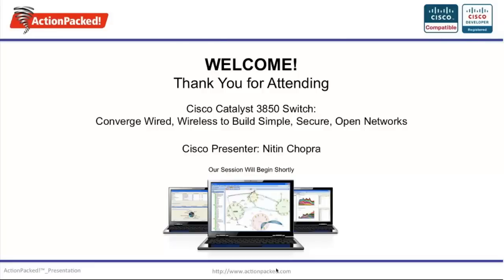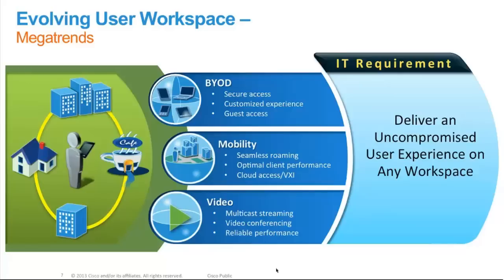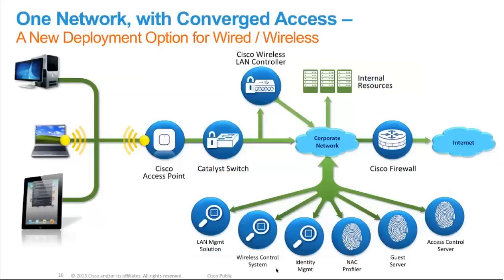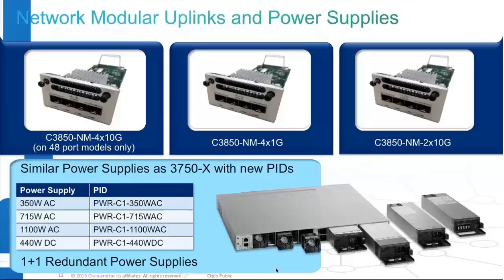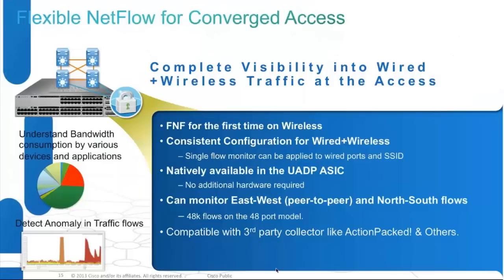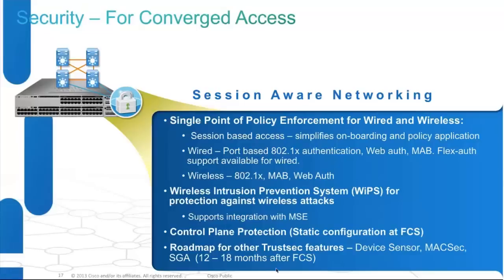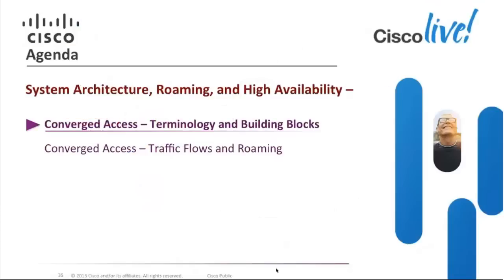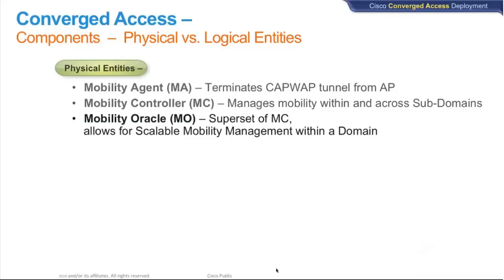Cisco Catalyst 3850 Webinar: Converge Wired and Wireless to Build Simple, Secure, Open Networks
The Cisco® Catalyst® 3850 Series Switches are the next generation of enterprise-class stackable access-layer switches and provides convergence between wired and wireless over a single platform, enhancing productivity by enabling applications such as IP Telephony, wireless, and video for a true borderless network experience.

The innovative Catalyst 3850 switches provide high-availability and offers the industry's highest 480 Gbps stacking bandwidth to meet network demand, including gigabit desktop and  802.11ac wireless.

In this webcast, you will learn about the industry's first fixed, stackable GE switch to converge wired and wireless in a single platform with a host of rich capabilities such as:
• Network wide visibility for faster troubleshooting
• Consistent security and QoS control
• High availability based on stateful switchover on stacking
• Flexible NetfFlow  seamlessly across wired and wireless

Discover how the Cisco Catalyst 3850 can help reduce network complexity, simplify network operations, and lower total cost of ownership to manage the infrastructure.

Take LiveAction for a Test Drive!